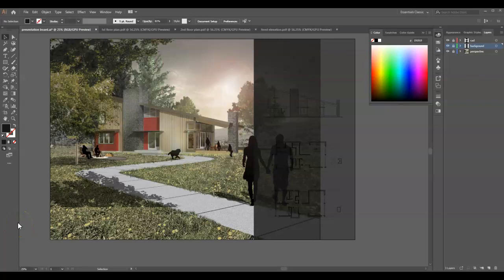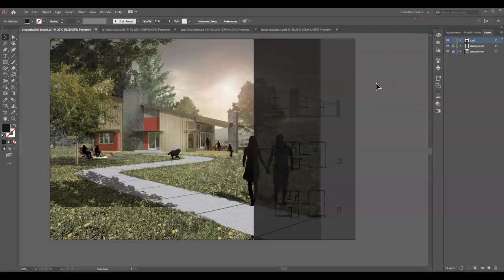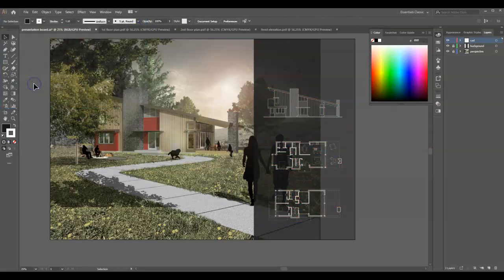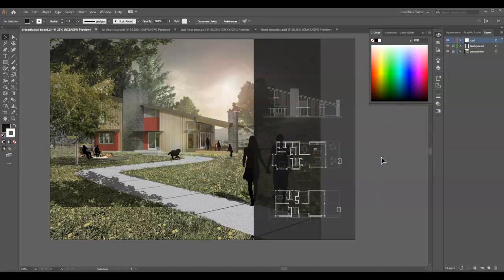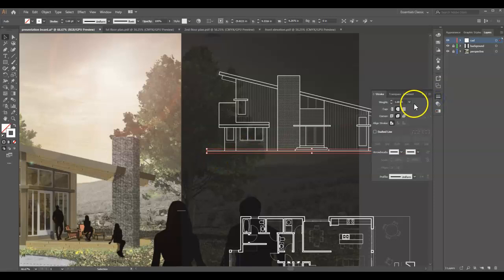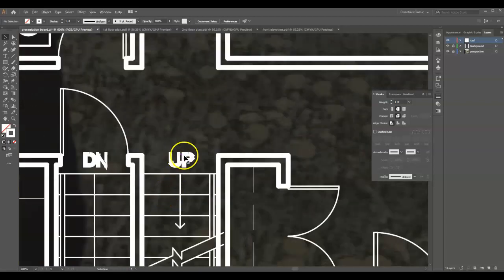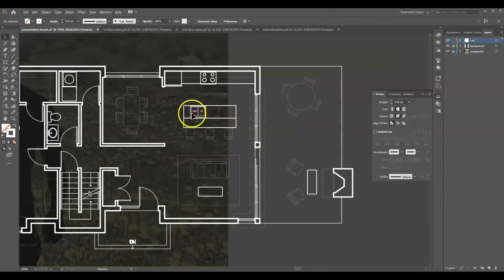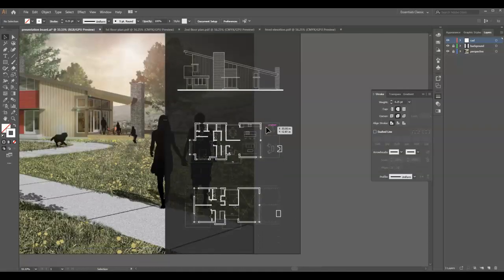Presentation Board in Illustrator - Lineweights